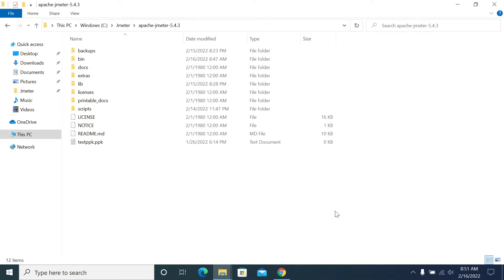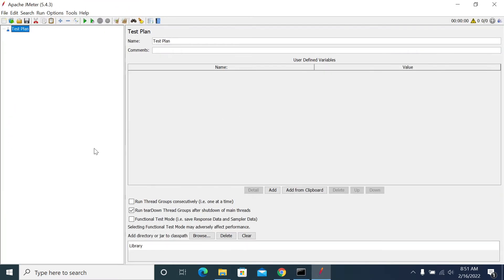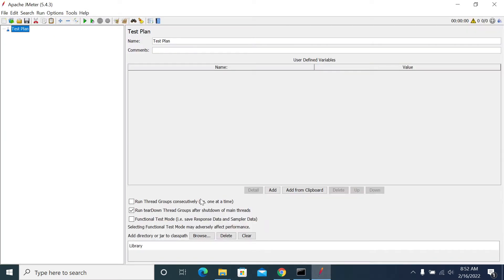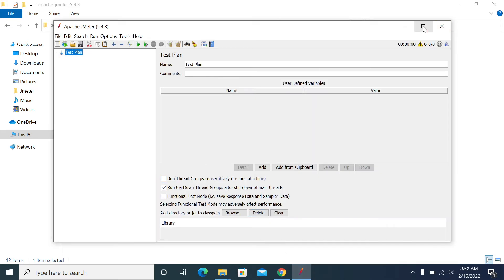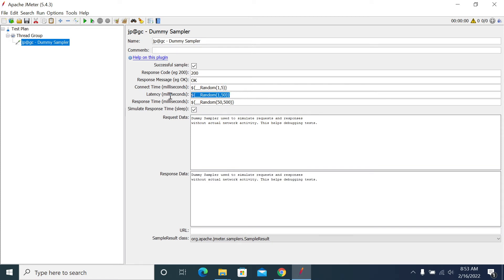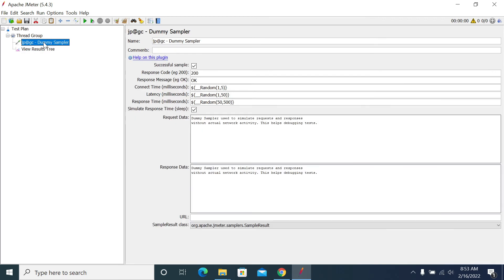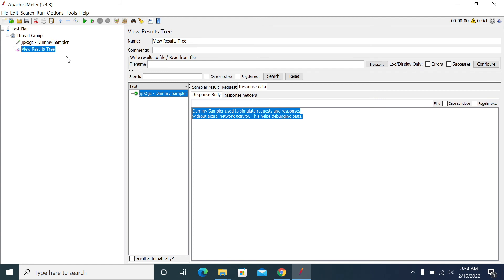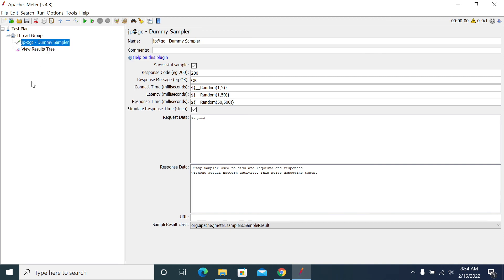How to Install Dummy Sampler in JMeter (Step by Step Procedure)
As a part of the JMeter Beginners Guide, in this video, we have provided a detailed step-by-step procedure to install JMeter’s Dummy Sampler.

Apache JMeter’s Dummy Sampler simulates requests to the server without actually running the requests, serving as a placeholder, or mimicking other samplers.

The sample is generated with the values defined in it and it is also very convenient for debugging and testing assertions and post-processors but isn’t limited to only these scenarios.
I personally find it very useful and use it a lot during script development in JMeter.